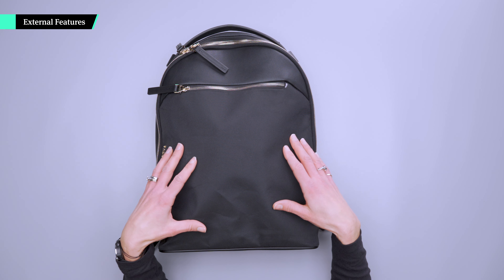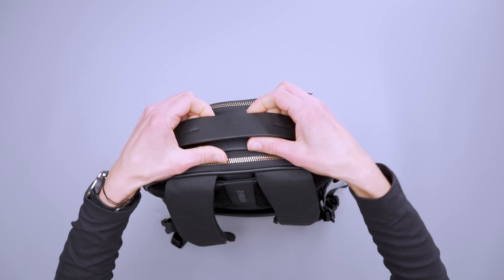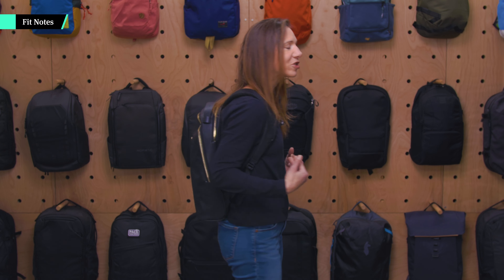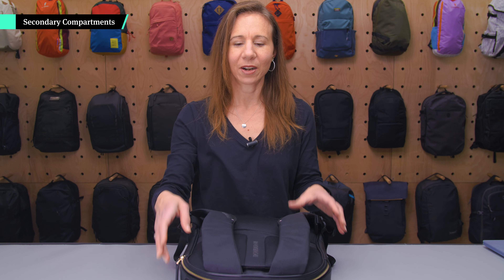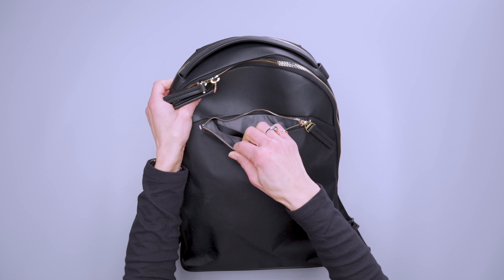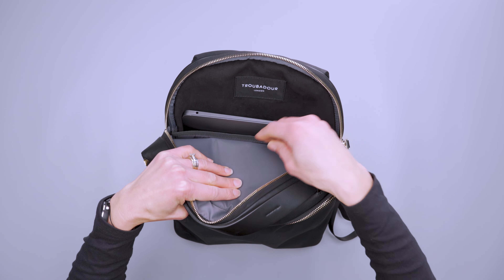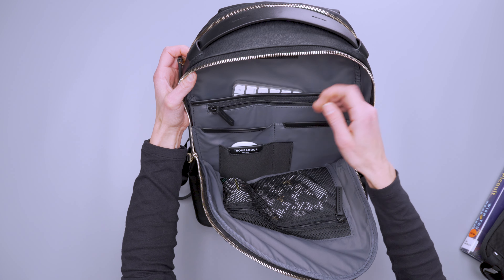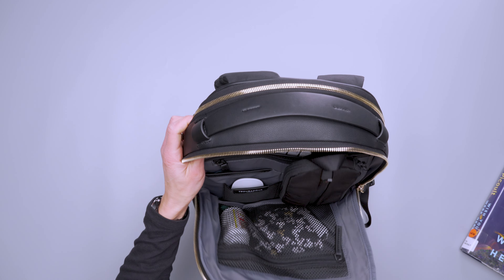Troubadour Goods Ember Backpack Review (2 Weeks of Use)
0:00 - Intro
0:31 - External Features
2:24 - Harness System
3:46 - Fit Notes
4:35 - Secondary Compartments
8:15 - Main Compartment

With style and a comfortable carry, the Troubadour Goods Ember Backpack transitions from work to weekend travel, though a back pocket is difficult to use.